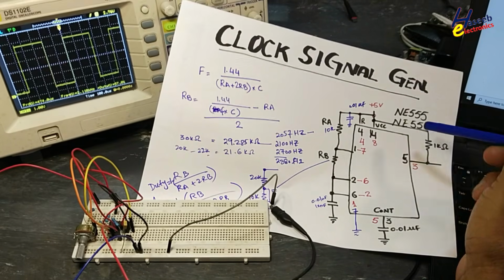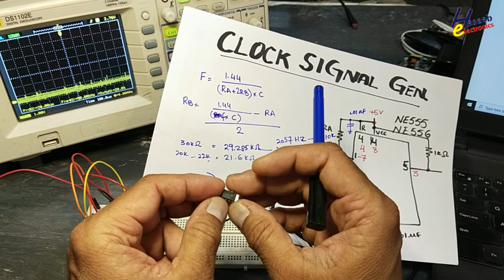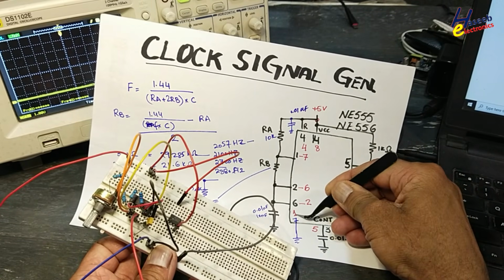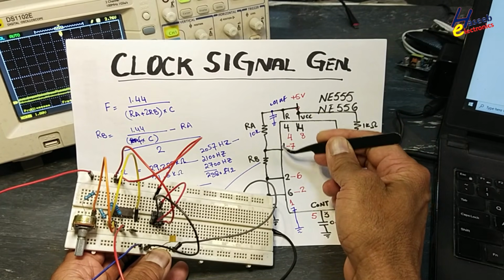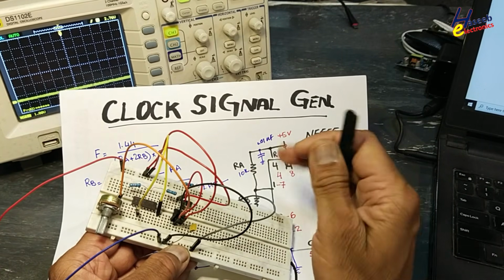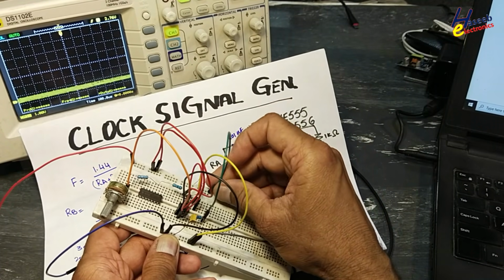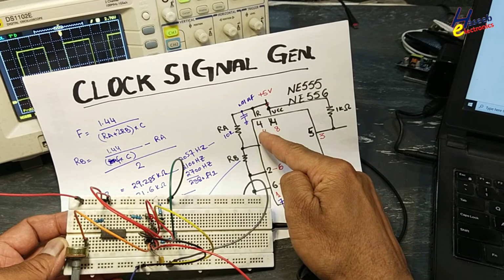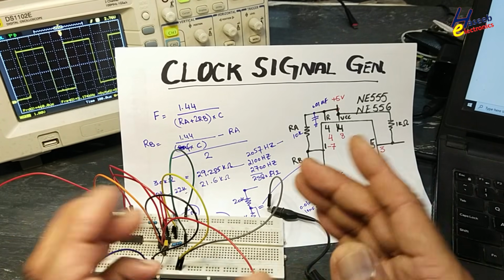Replacing NE556 with NE555 || Practical Demonstration || Same Results Verified || Ep#1447B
In this video Replacing NE556 with NE555 || Practical Demonstration || Same Results Verified || Ep#1447B. Welcome to Haseeb Electronics.
In Episode 1447A, we studied the NE556 Timer IC, its theory, internal structure, and operation in a clock signal generator circuit.
In this follow-up Episode 1447B, we replace the NE556 with an NE555 Timer IC and perform a complete practical demonstration using the same circuit. The output waveform is observed on an oscilloscope and compared with the previous results.

This video demonstrates:
✅ Replacing NE556 with NE555
✅ Practical breadboard implementation
✅ Clock signal generator testing
✅ Oscilloscope waveform verification
✅ Frequency calculation and measurement
✅ Real-world timer IC application

If you are learning electronics, timer circuits, pulse generation, frequency generators, or oscillator design, this practical demonstration will help you understand the relationship between NE555 and NE556 timer ICs.

Previous Video

📌 Episode 1447A – NE556 Theory and Demonstration

Haseeb Electronics provides practical electronics, circuit design tutorials, troubleshooting techniques, oscilloscopes, signal generators, timer IC applications, Arduino projects, and embedded systems learning.

Can NE555 Replace NE556? Practical Test & Verification. NE556 vs NE555 Practical Comparison | Same Circuit, Same Output?. Replacing NE556 with NE555 in Clock Generator Circuit | Practical Demo. NE555 Used Instead of NE556 – Does It Really Work?. NE556 Theory to Practice: Replaced with NE555 and Tested.